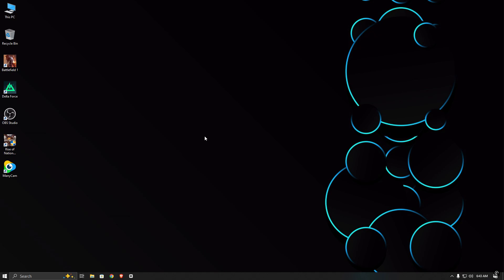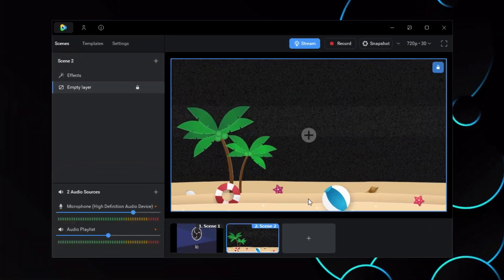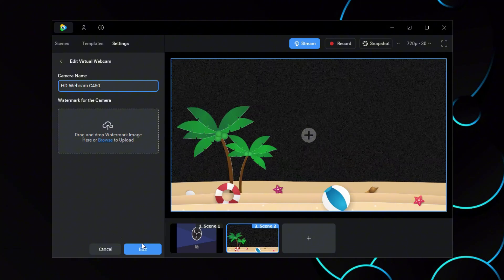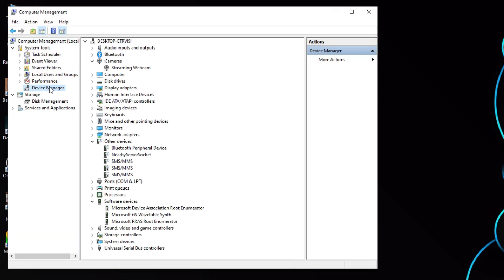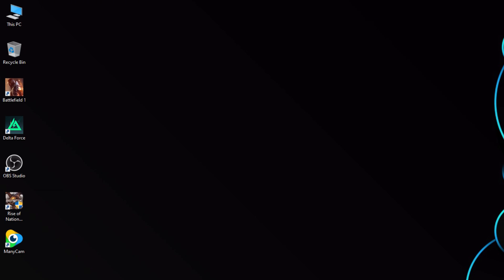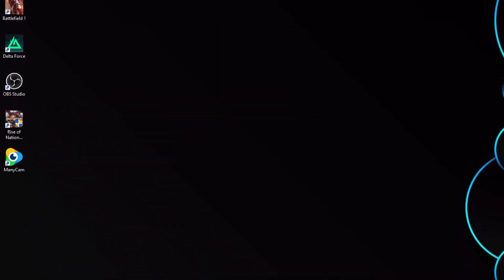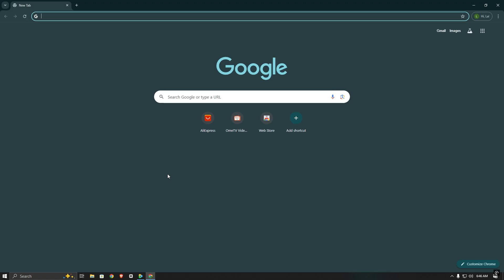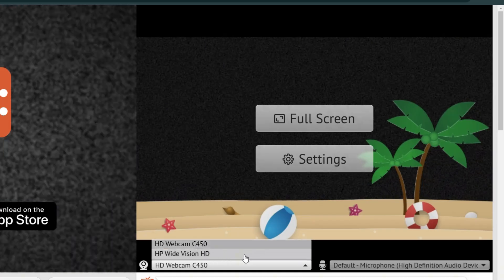How to Use ManyCam for Ome TV 2025 (Full Tutorial)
Hello guys,
in this video i will show you how to use manycam for ome tv. this is a full tutorial and after watching this you will get how to use manycam for ometv 2025. thanks for watching.